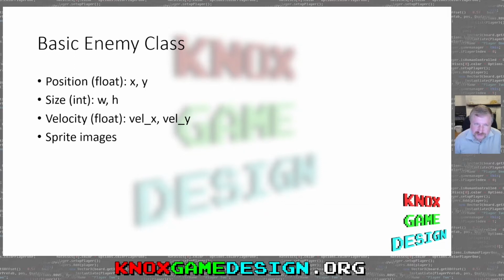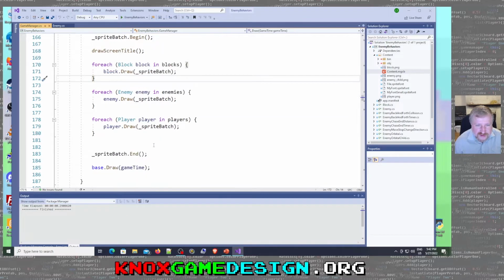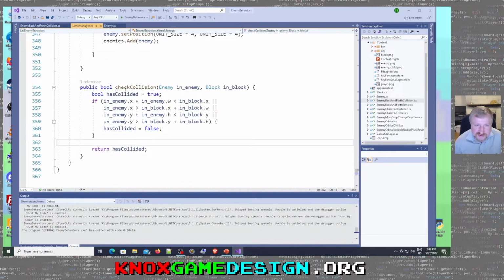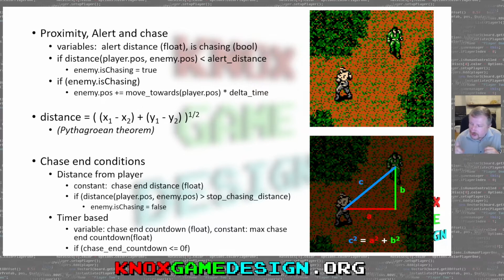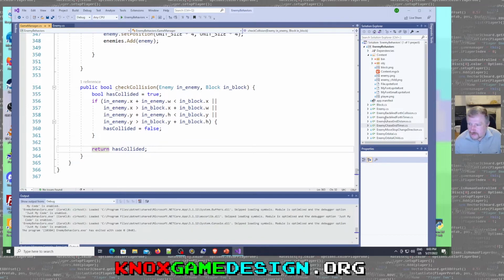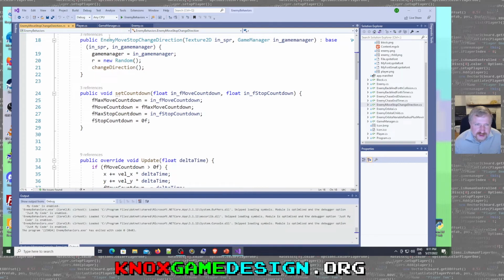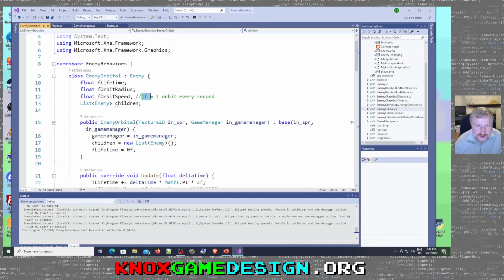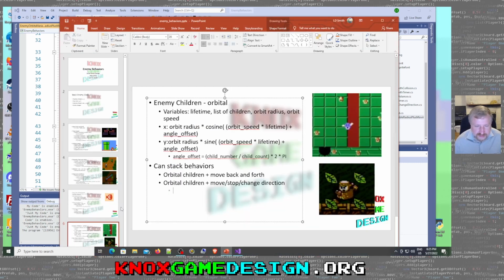Enemy Behaviors - Knox Game Design, May 2022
This month's Knox Game Design presentation topic is Enemy Behaviors.
This is a look at various enemy behavior types:
- Back and forth (timer / collision based)
- Alert and chase, using distance / timer for stop chasing
- Move random direction and wait
- Orbital children, with varying radius length and orbit speed
- Behavior combination (orbital children and move)

This presentation looks at a demo project using Monogame and C# and analysis of demo code for each behavior.